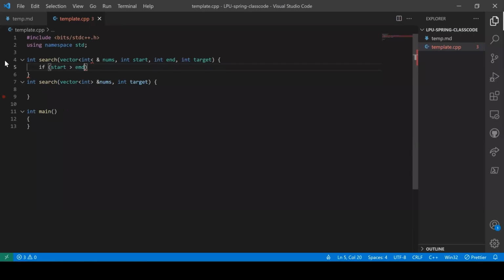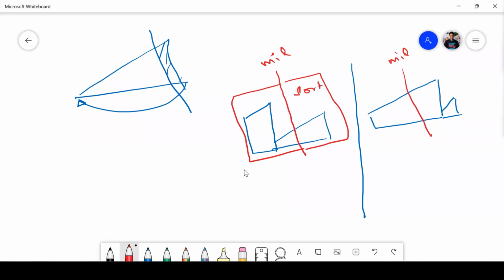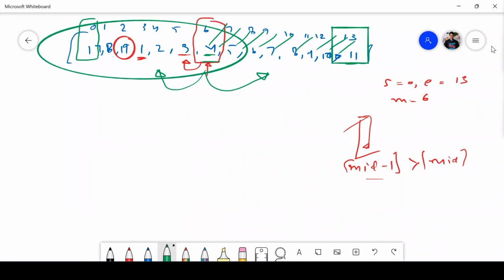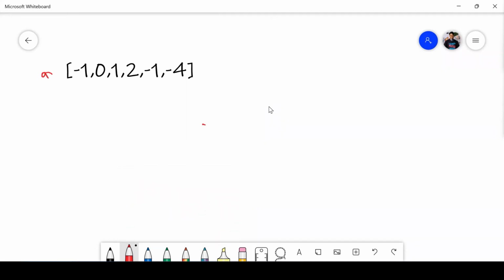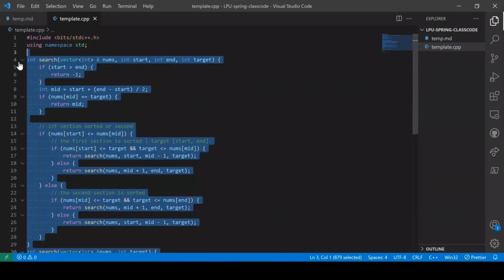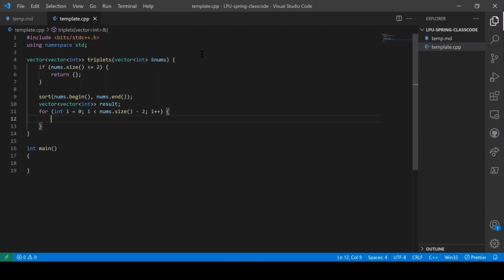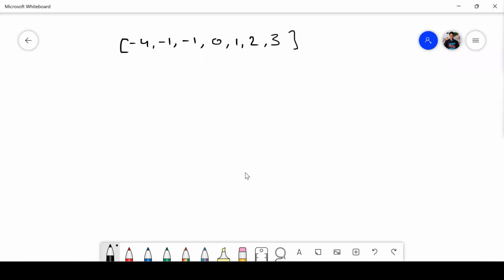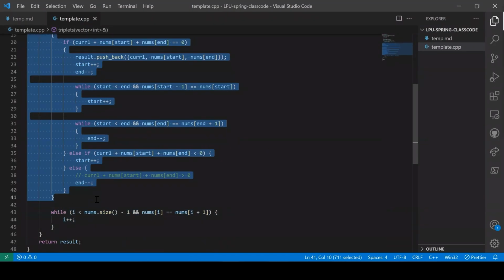3SUM, Bitonic Array & Rotated Search Explained | CipherSchools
Master multiple high-frequency DSA problems in one powerful session 🚀
This video covers advanced concepts like 3SUM, bitonic arrays, and rotated matrix search—essential for cracking coding interviews.

What you'll learn in this video:

Continuation of Search in Rotated Matrix (optimized approach)
Alternative solution strategies for rotated search
Bitonic array concept and problem-solving technique
3SUM problem with efficient approach (two-pointer technique)
Key patterns for solving complex array problems in C++

Who is this for:

Students preparing for coding interviews & placements
Intermediate to advanced DSA learners